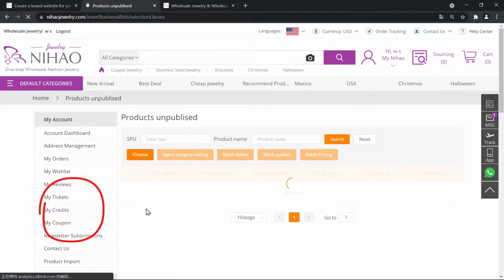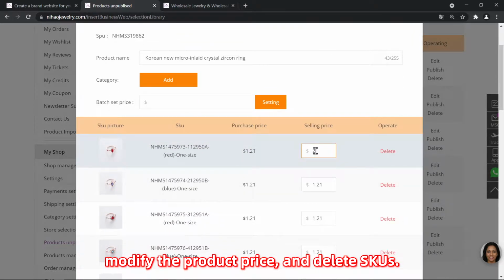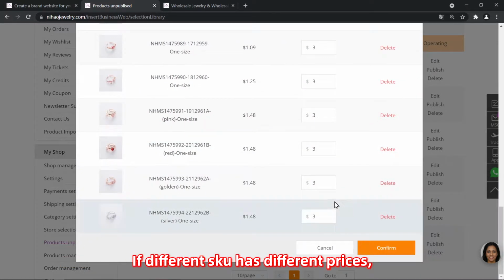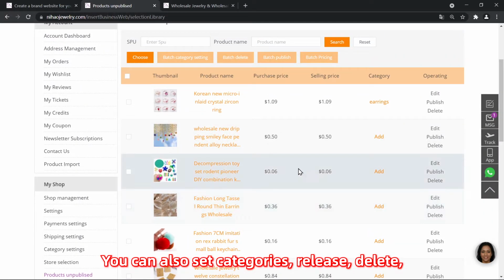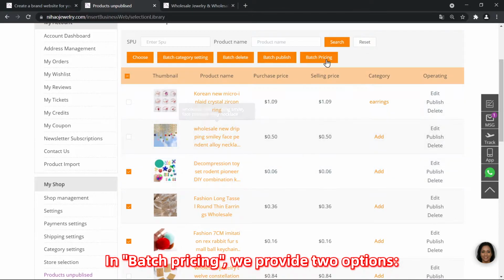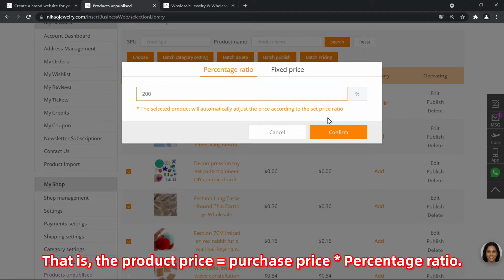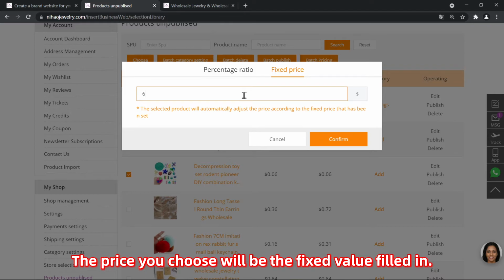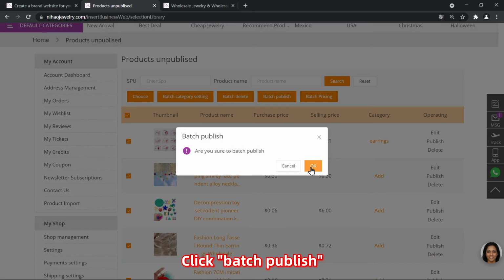Nihaojewelry dropshipping tutorial How to edit price and publish products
In this Nihaojewelry dropshipping tutorial, you will know how to edit, price and publish products to your store.
In order to facilitate your management, in addition to editing a single product, you can also edit products in batches, such as editing product names in batches, modifying prices, and releasing products in batches.
👀Why choose Nihaojewelry dropshipping store?
Nihaojewelry is a dropshipping supplier providing a free dropshipping website builder with 150,000 products. It is easy for beginners to build their own online shops with no membership fee.
🚀How to Start Dropshipping From Nihaojewelry in 2021 (FULL TUTORIAL)